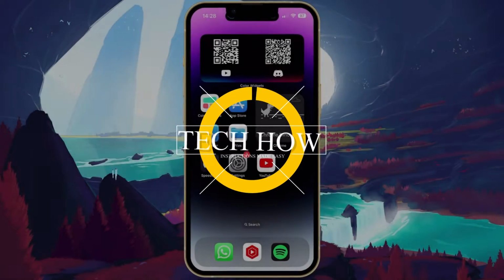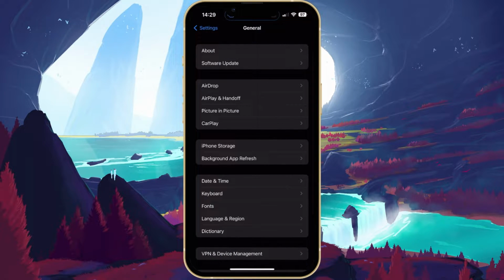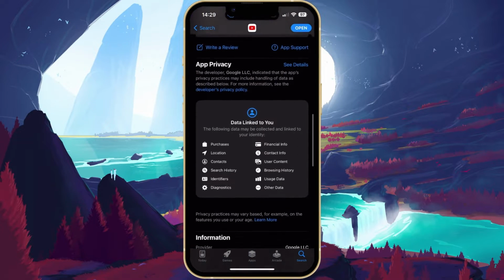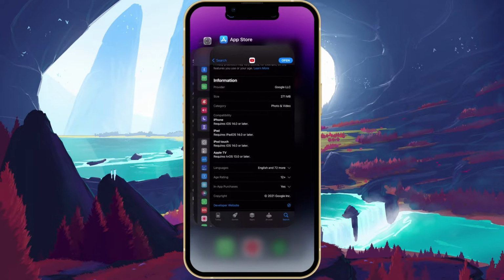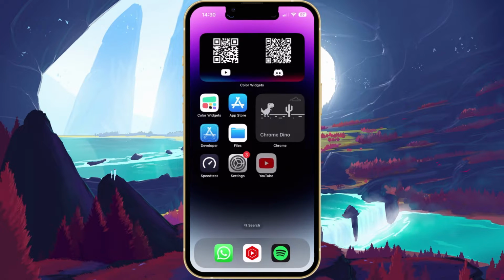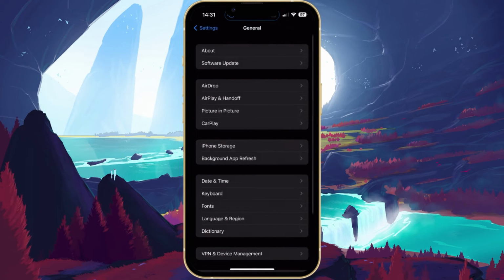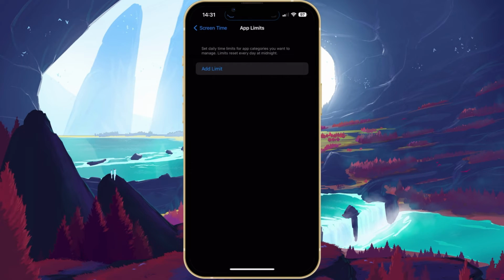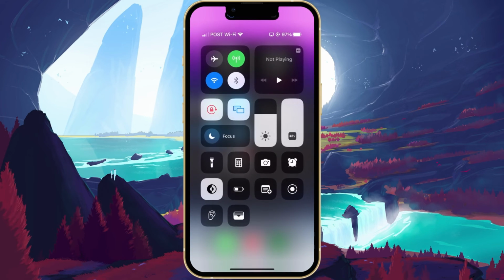How To Fix iPhone Apps Crashing - Easy Guide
A short tutorial on fixing the problem when your iPhone apps are crashing and not working correctly.

Timestamps:
0:00 Introduction
0:15 Update & Restart Device
0:41 App Update & Compatibility
1:09 Close Background Apps
1:25 Improve Network Connection
1:43 Reinstall or Offload App
2:10 Ensure Device Storage
2:24 Disable Content & App Restrictions
2:57 Disconnect Peripherals